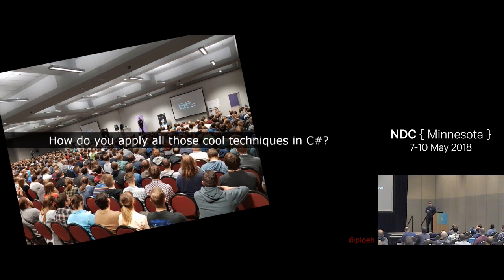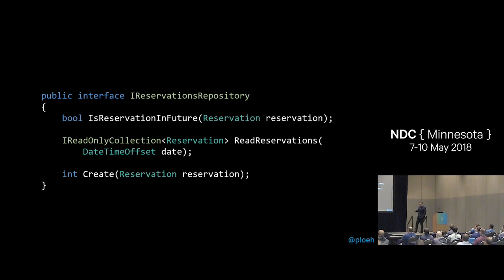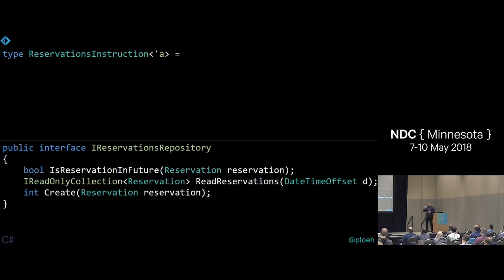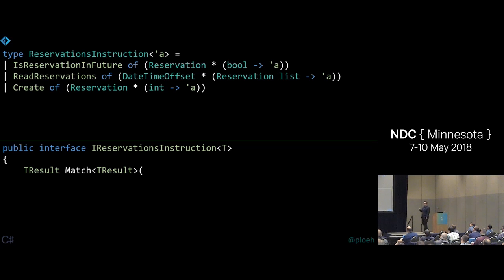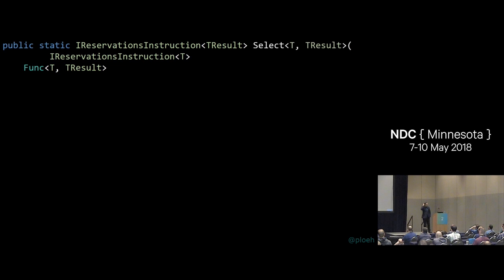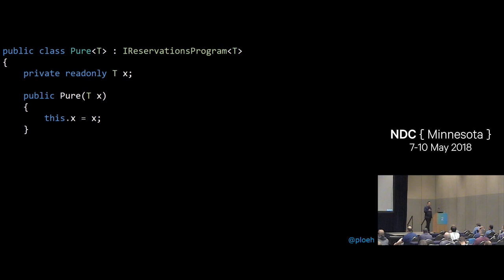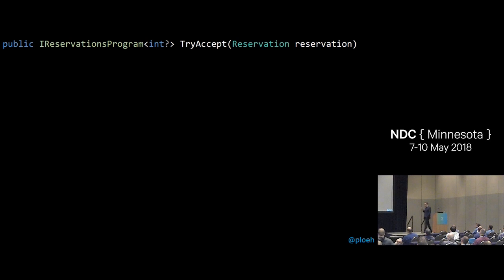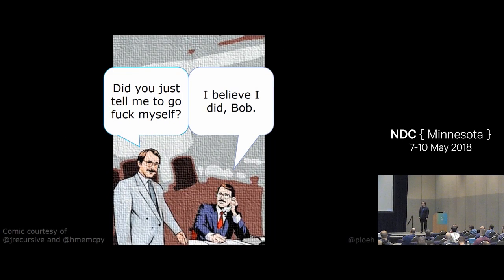Dependency Injection revisited - Mark Seemann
Over the last decade, Dependency Injection has moved from obscurity into the realm of something that every library and framework must address. During the same time, functional programming has gathered much interest. Dependency Injection is an attempt to control non-deterministic behaviour, but the way it’s done is fundamentally at odds with functional programming.

What can you do instead, and does the functional solutions apply to object-oriented programming as well? In this talk, you’ll see where all this ultimately leads. Most code examples will be in C#, and while you’re not expected to know any of the following topics, be prepared for some lambda calculus, Greek words, Haskell, F#, and monads as well.